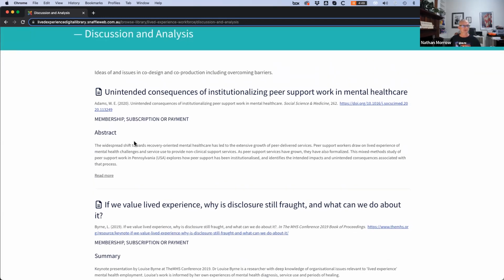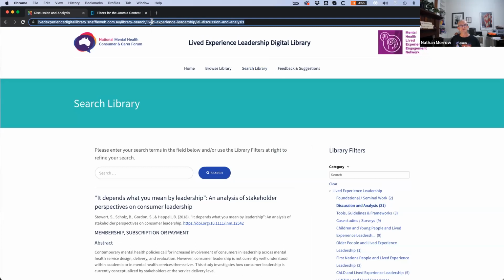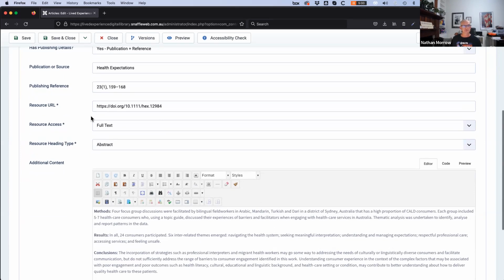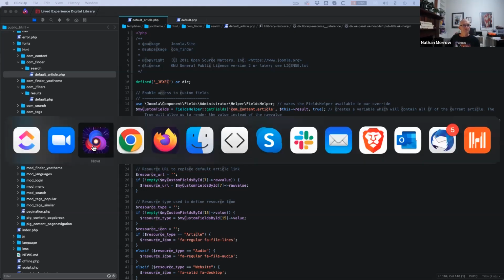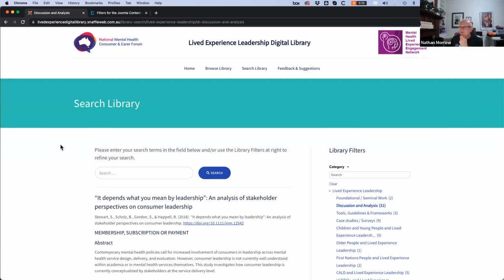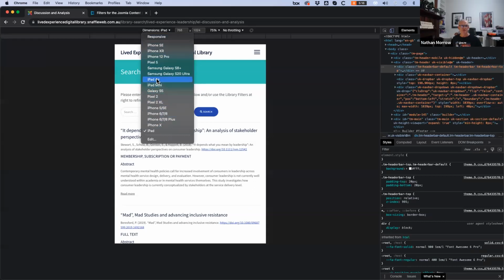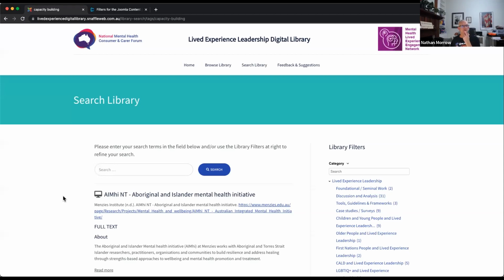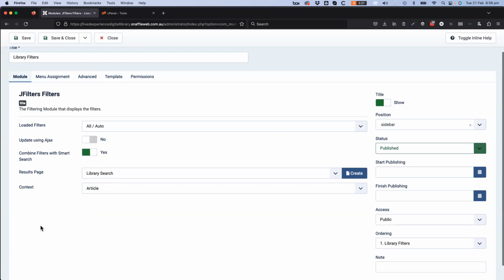Joomla! User Groups AU - 2023-02 - Jfilters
Nathan takes us through J filters on a site, with a deep dive into how he has used these to great effect.